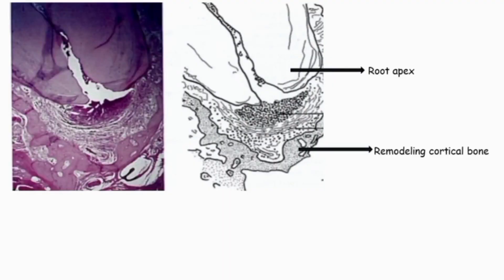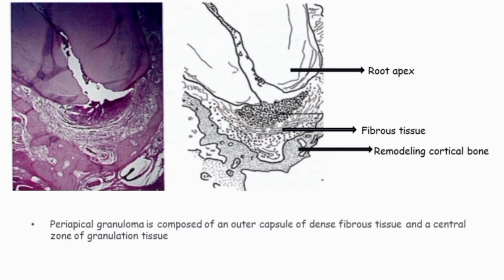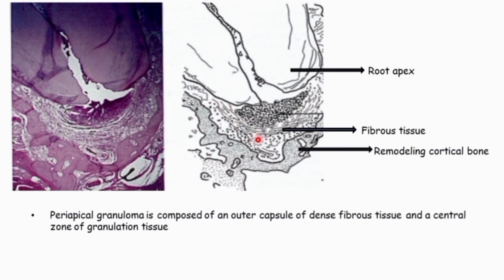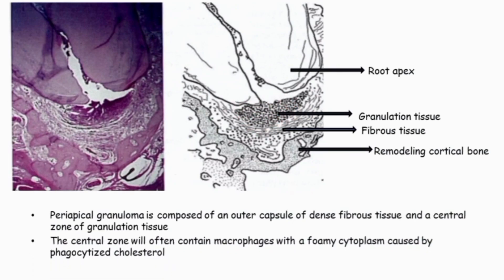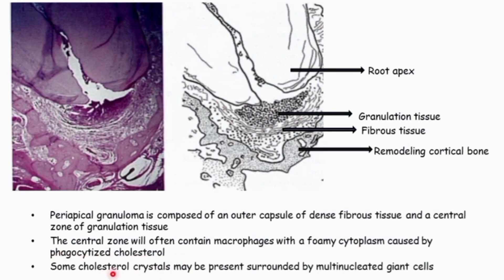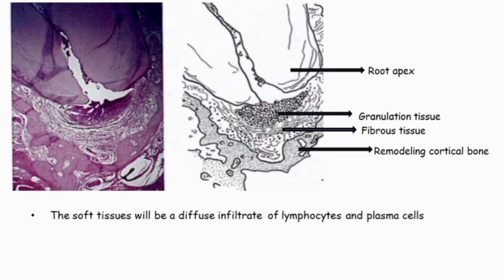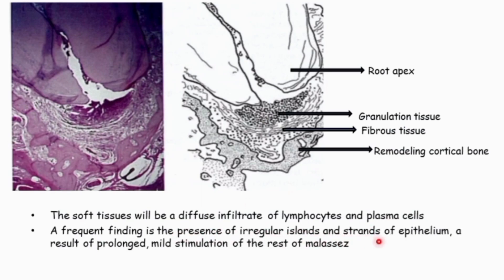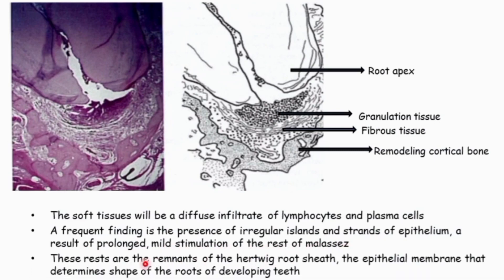FUN WITH HISTOPATHOLOGY: #6 PERIAPICAL GRANULOMA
CREATOR: DR.V.JAI SANTHOSH MANIKANDAN